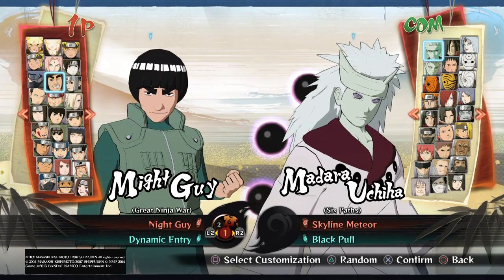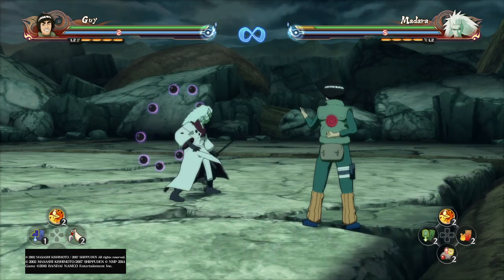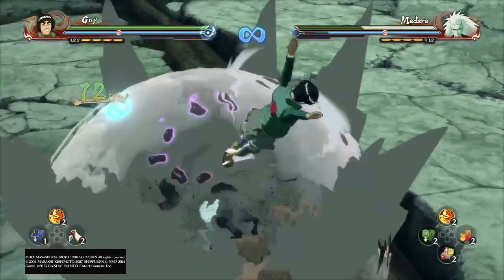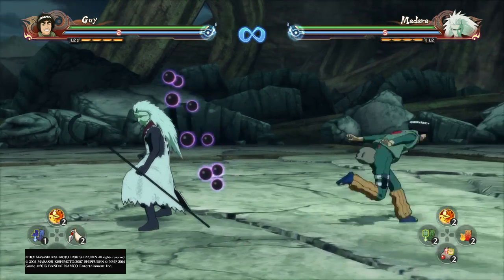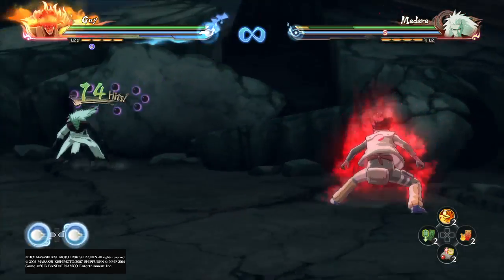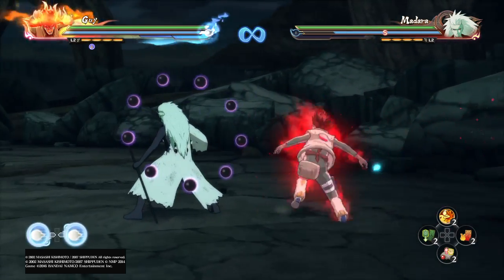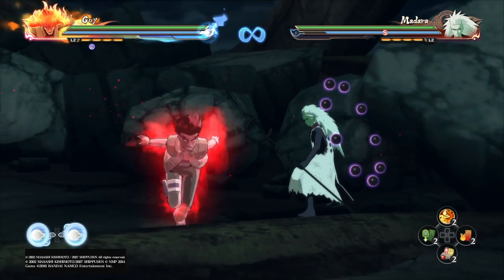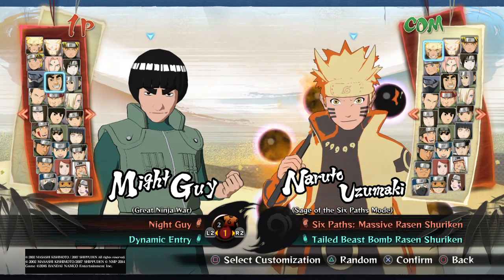|Might Guy Tips/Overview| Naruto Ultimate Ninja Storm 4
**I never claimed to be good at this game. EverythingI say about characters can be chalked up to just being my opinion. I Overview characters from my own perspective, sure i could be wrong. But no need to be a d*** about it ya know?